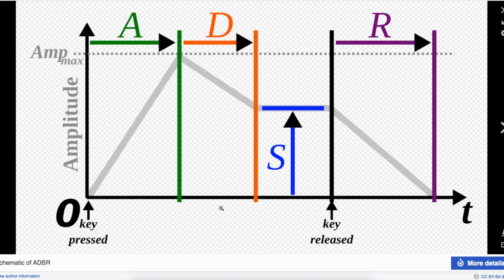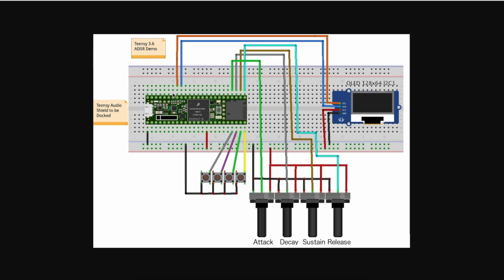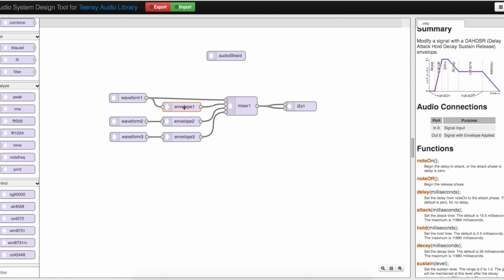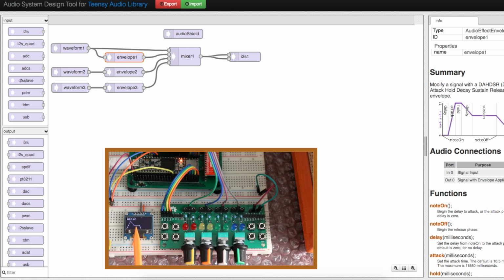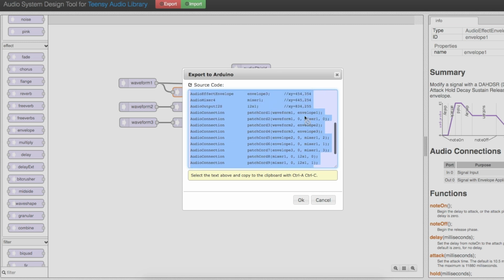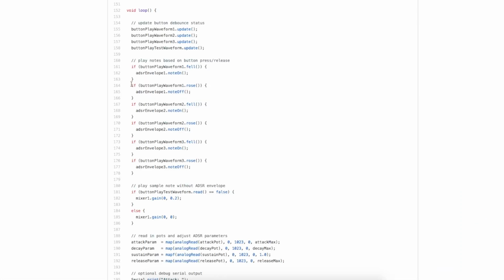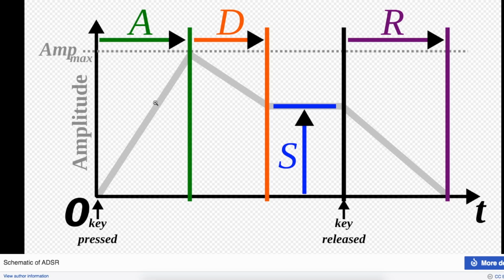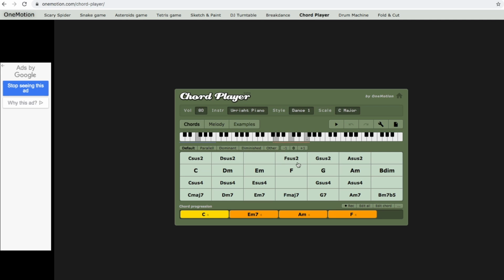ADSR Envelope Generator: Teensy 3.6 Audio Demo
Audio envelopes describe aspects of sound over time.  ADSR or Attack Decay Sustain Release envelopes describe varying volume levels, which can help shape sound generators to mimic musical instruments in an audio synth.